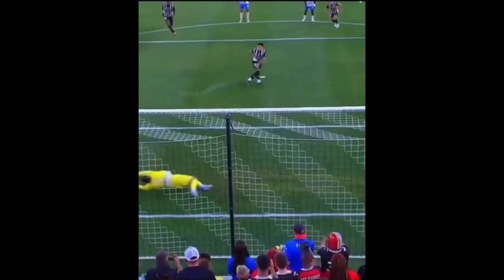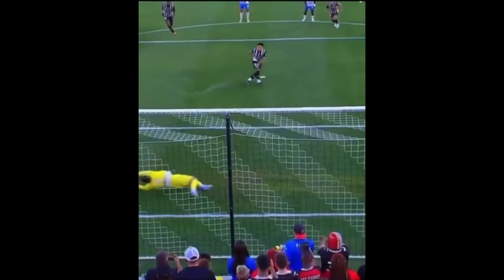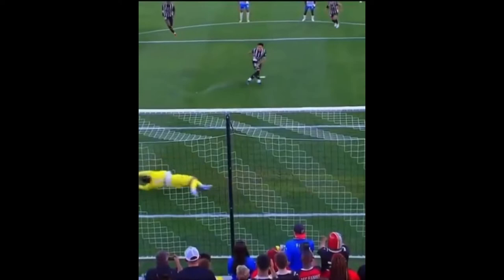Así ataja en Estados Unidos Leo Díaz, el pibe de River que debutó en un Superclásico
Tenía 21 años cuando, en medio de una ola de contagios de Covid-19, Marcelo Gallardo lo puso en el arco contra Boca en La Bombonera. Ahora, a a los 23,  juega en un equipo de Las Vegas, en la Segunda División de Estados Unidos. Fuente: Instagram @_leo.diaz